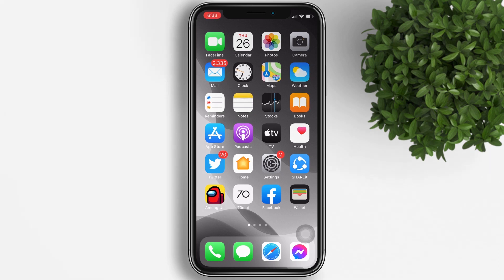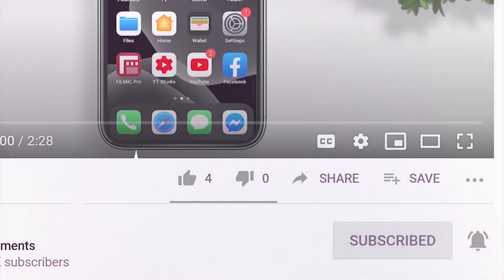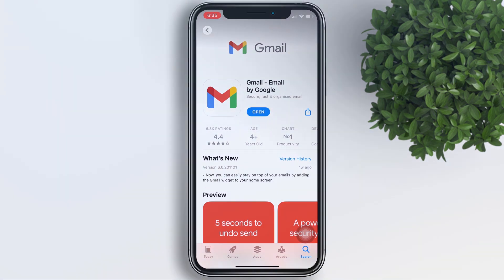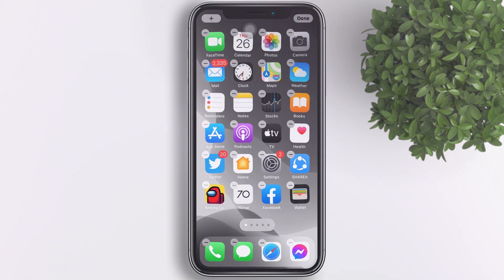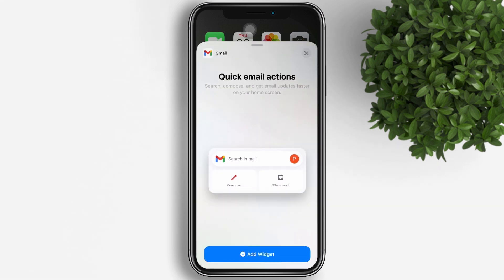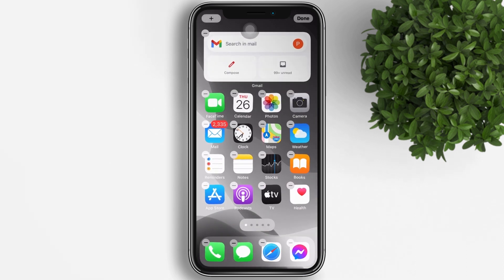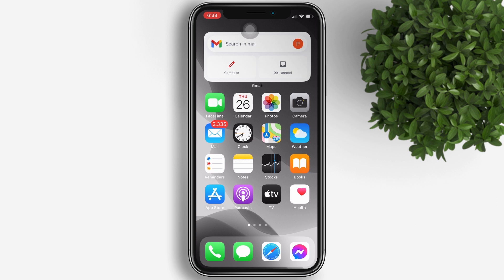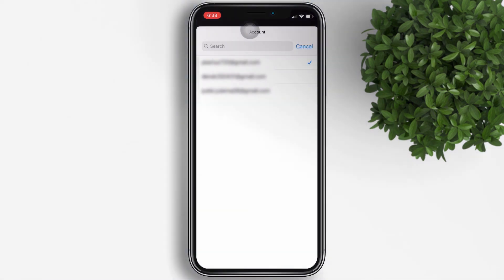Gmail Widget on iPhone - iOS 14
Gmail for iOS has been updated, with the biggest new feature being the ability to add a Gmail widget to your home screen.
Watch the video on how to get it and it's basic feature.